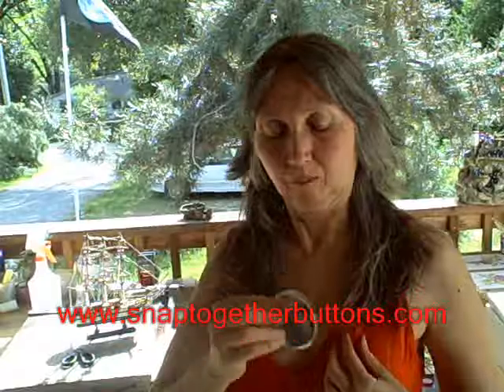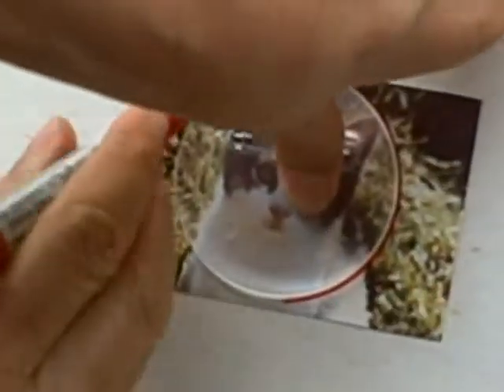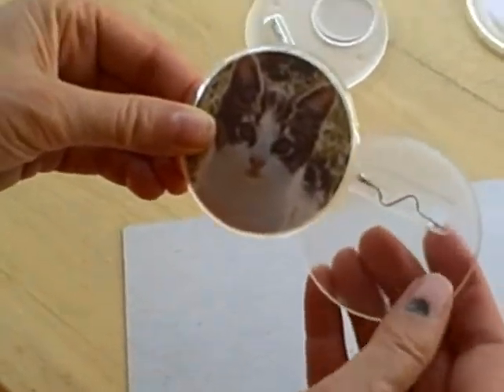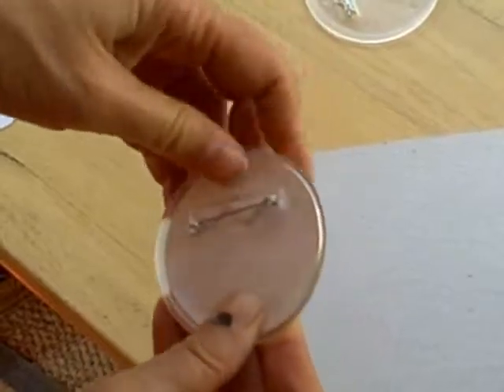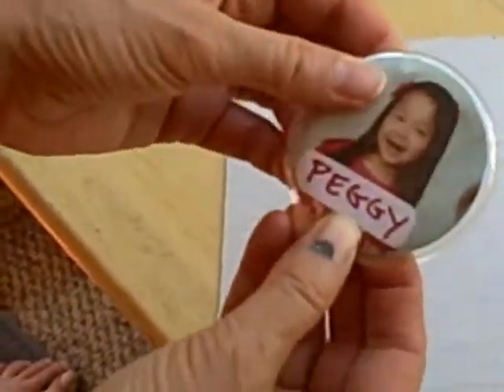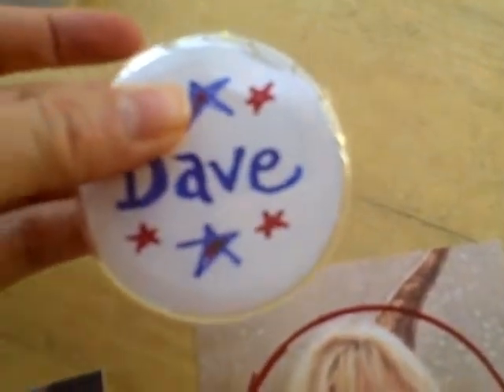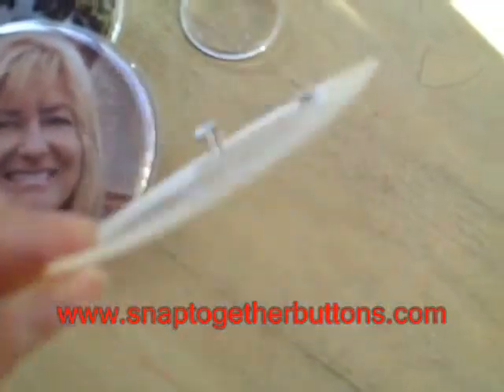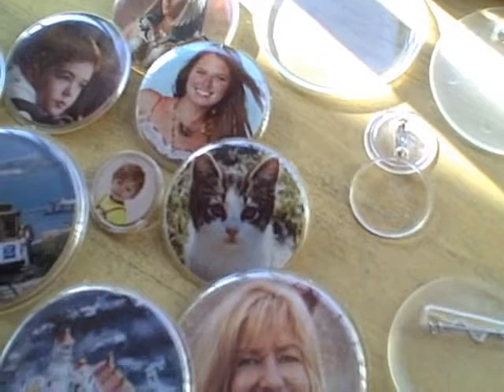Make SNAP TOGETHER BUTTONS with your Photos - DIY with 2 Clear Buttons Parts with Pin on back!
How to make Snap Together Buttons (Pins - Pinbacks)  2.25", 3" &  NEW: 3.5" Round Blank Photo Buttons that you  Do it Yourself  (DIY) from individual photos or images. How to instructional video. The Buttons are clear plastic on the front and back and you can put your own photo inside the button and just snap in! They come in 1 1/4 inch, 2 1/4 inch, 3 inch  and 3 1/2" Circles. (1.25 inch, 2.25 inch, 3 inch  3.5 inch). And 2 new sizes: 1 1/2" round and 2x3" RECKTANGE. The  2 Piece Button parts snap in with your photo in between. Homemade Buttons! Great for name badges or name tags create your own!

-- We ALSO make Professional Custom Photo Buttons from your custom photo to make wrapped metal buttons from the same photo.